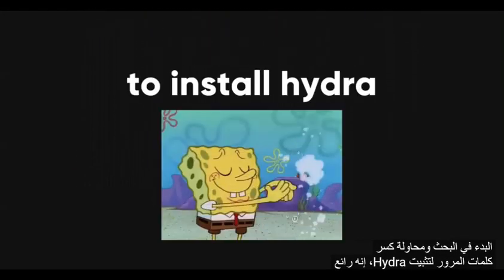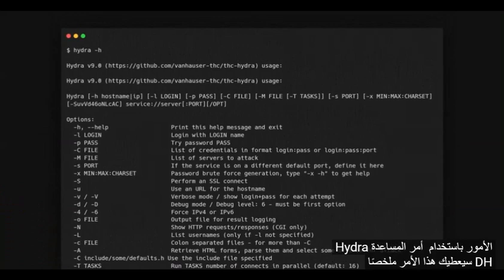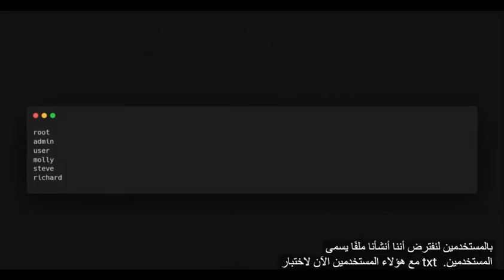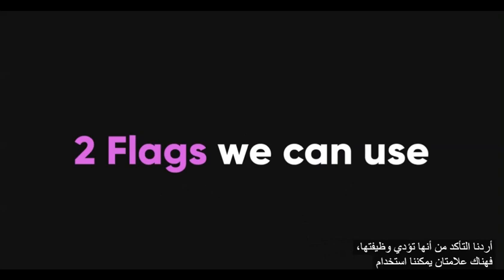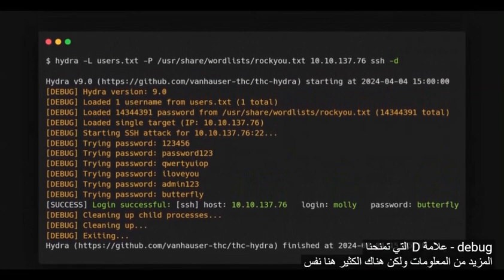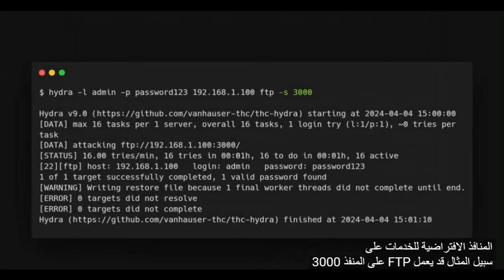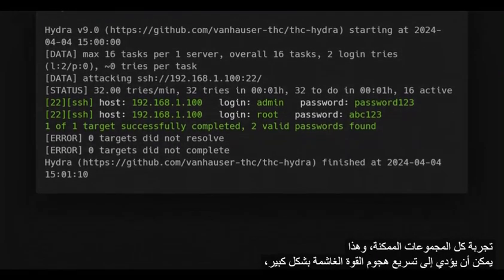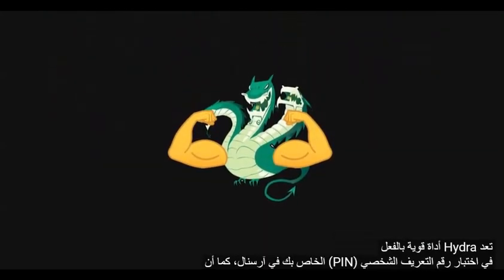How to Hack Passwords Using Hydra 🤯 🤯 كيفية اختراق كلمات المرور باستخدام هيدرا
هذه القناة للأغراض التعليمية فقط ولن أكون مسؤولاً عن "أي" من أفعالك. أنا بموجب هذا أسحب نفسي بعيدًا عن أي سوء تصرف أو نشاط غير قانوني يتم من خلال قراءة ومتابعة رسالتي. إذا كنت تقرأ هذا أيضًا ، فيجب عليك الالتزام بالشروط المذكورة أعلاه.

لقد أنشأت هذه الصفحة على موقع  لجعل الكمبيوتر المحمول والمعلومات المتعلقة بكل شيء سهلًا للجميع. تساعدك على حماية نفسك والأشخاص من حولك

I hereby drag myself away from any misaction, illegal activity done by reading and following my post. If you are reading this then too, you shall be bound to the conditions mentioned above.

created this youtube page to make laptop and information about everything easy for everyone. Help you protect yourself and the people around you
ALL FILES CA.N BE RPAIRED

ole32.dll

MFC100.DLL

MSVCR100.DLL

لقد أنشأت هذه الصفحة على موقع
 youtube لجعل الكمبيوتر المحمول والمعلومات المتعلقة بكل شيء سهلًا للجميع. تساعدك على حماية نفسك والأشخاص من حولك

my faceboock :   / houat.bladi.3

created this youtube page to make laptop and information about everything easy for everyone. Help you protect yourself and the people around yo